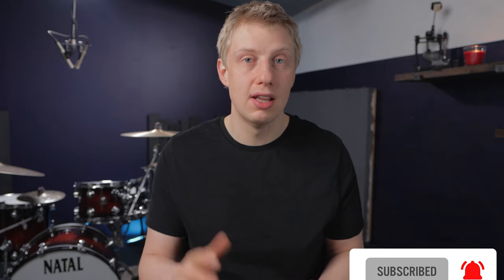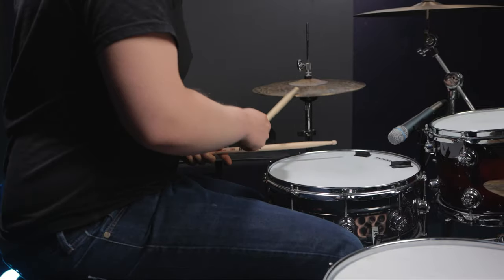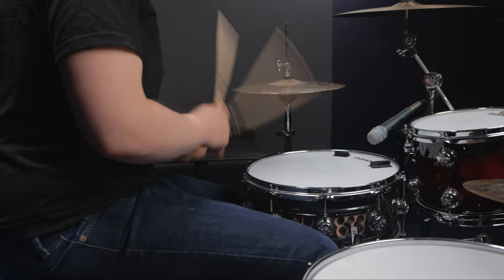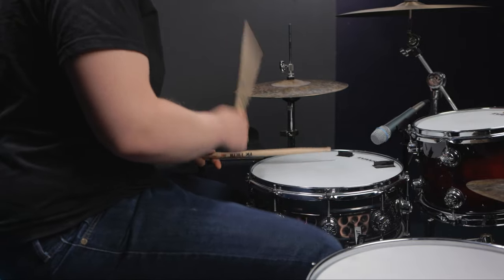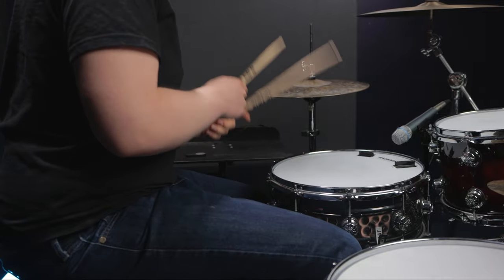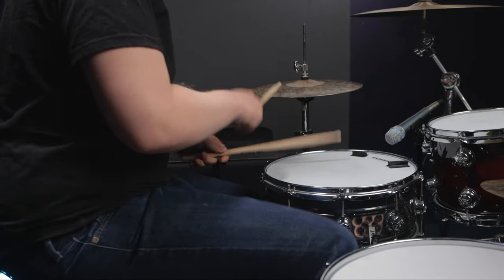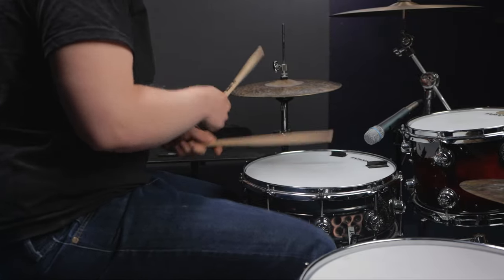ONE GROOVE SECRET EVERY GREAT DRUMMER USES - How To Improve Your Groove On Drums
If you want to improve your grooves and be a more musical, reactive and engaging drummer then you are going to love 2 bar phrases!

Check out the ideas, give them a go and happy drumming

Dave